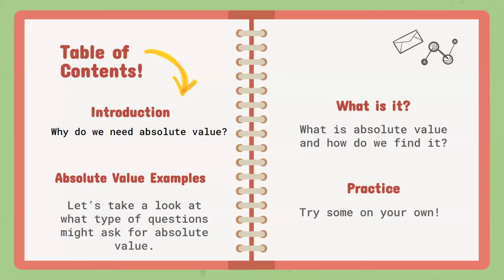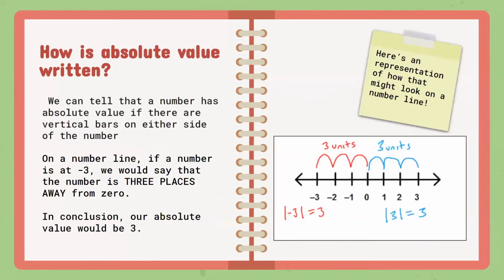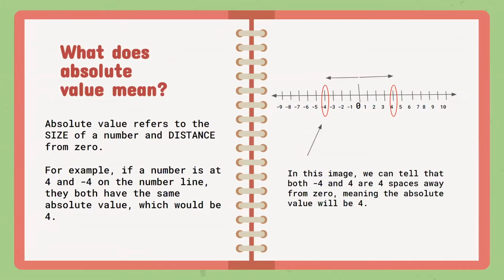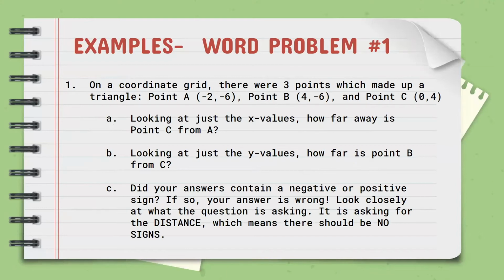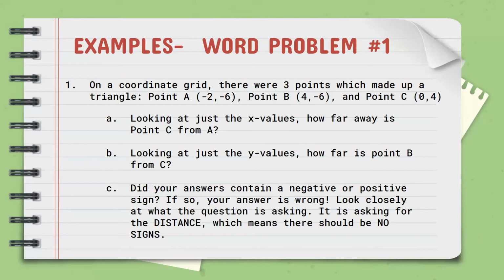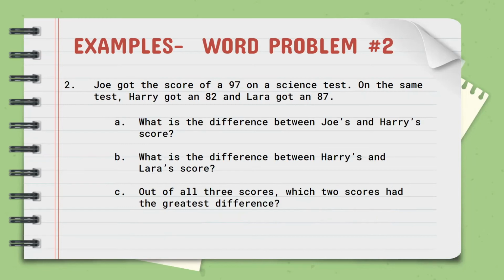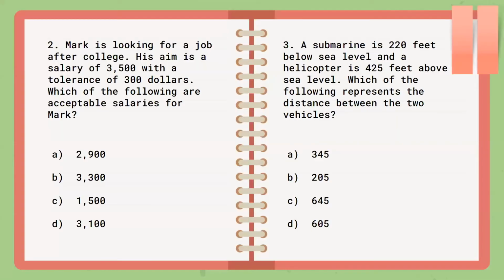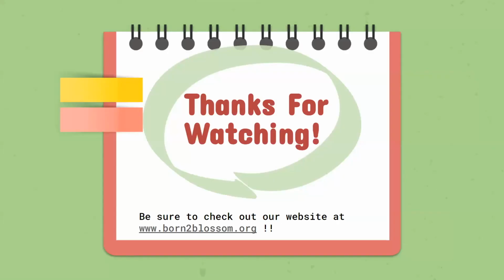Absolute Value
Welcome to the B2B Science Lesson.